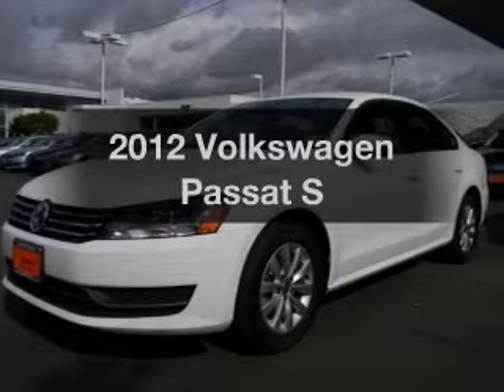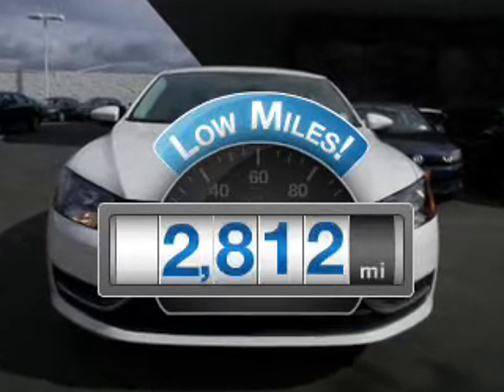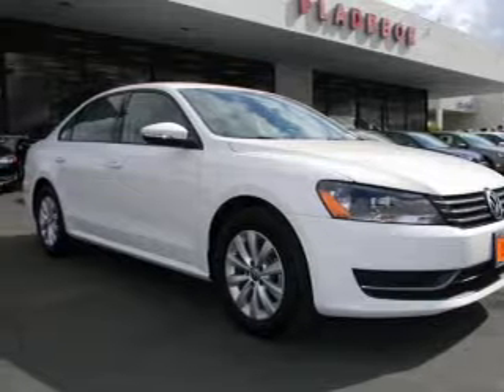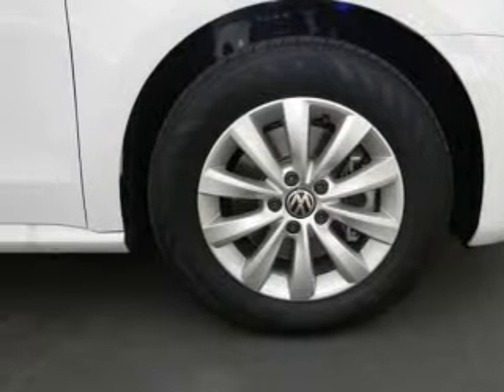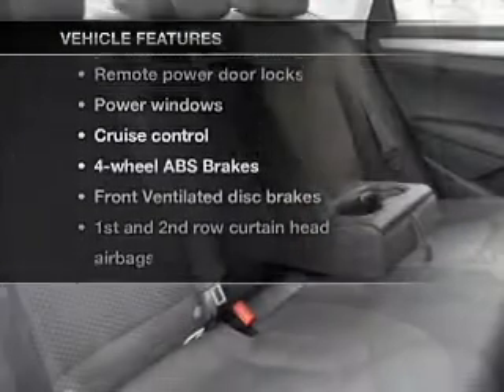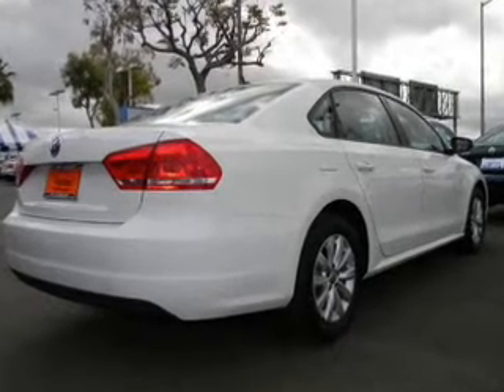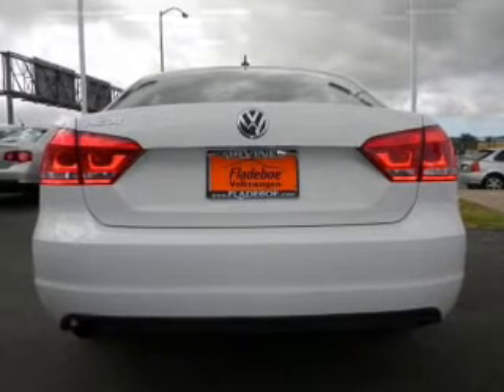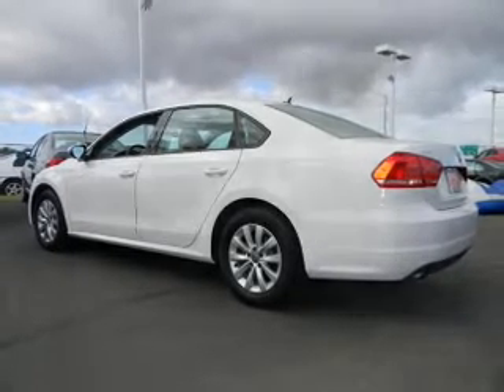2012 Volkswagen Passat - Irvine CA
Year: 2012
Make: Volkswagen
Model: Passat
Trim: S
Engine: 2.5 liter inline 5 cylinder 20 valve
Transmission: 6-Speed Automatic
Color: Candy White
Mileage: 2812
Address:
16 Auto Center Dr